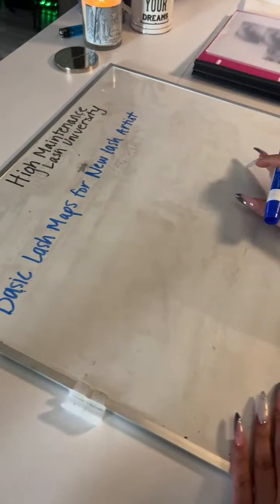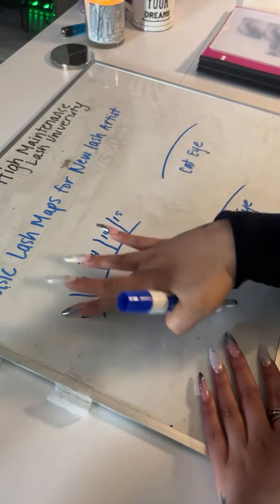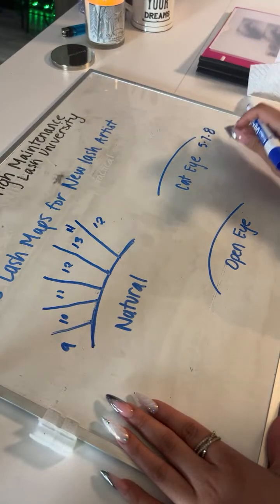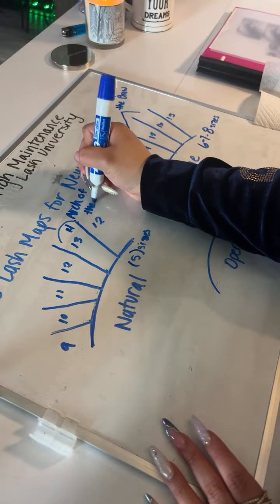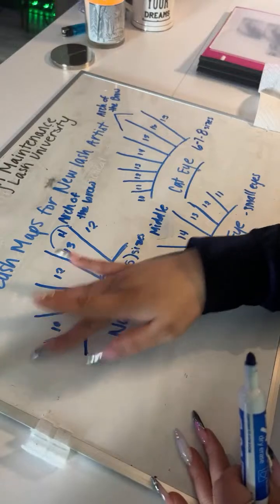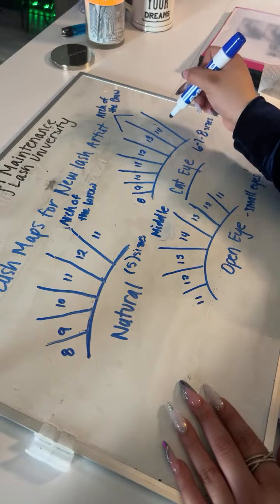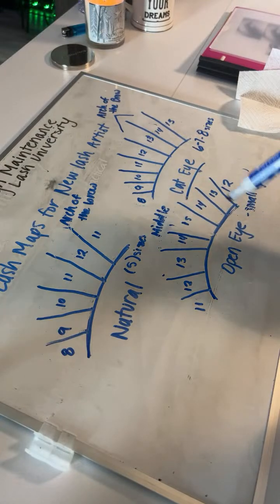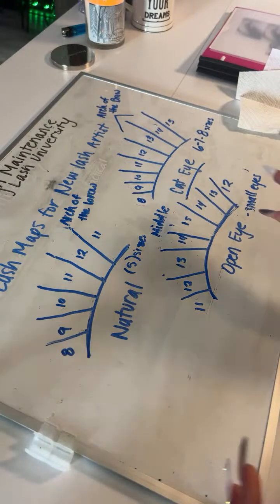Lash Mapping and Styling for New Lash Artist